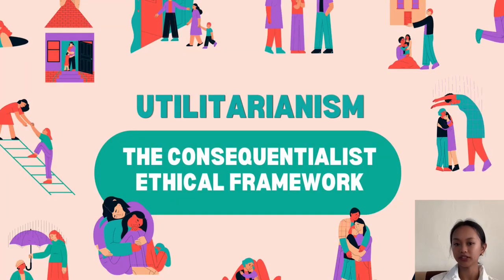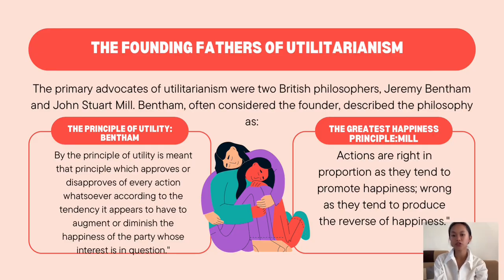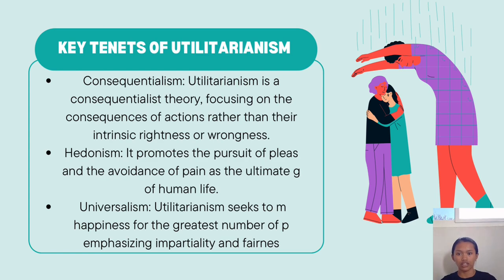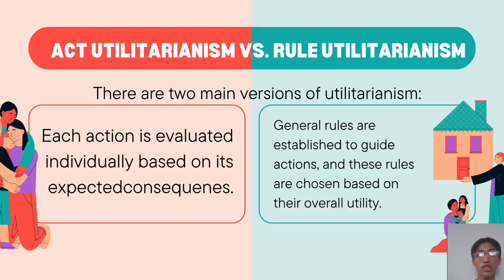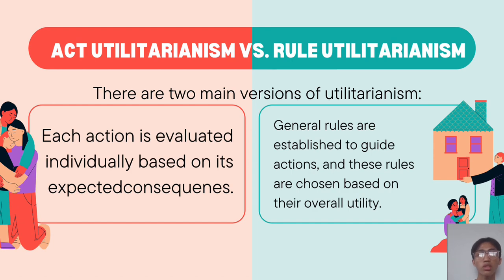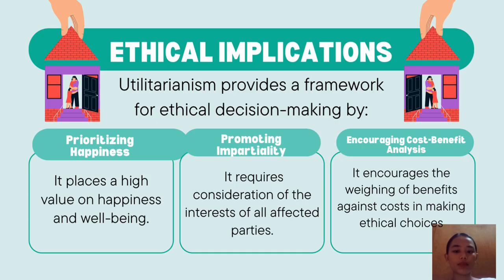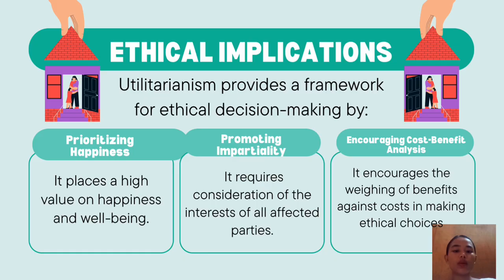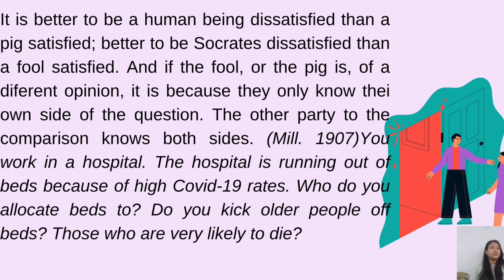UTILITARIANISM (CONSEQUENTIALIST FRAMEWORK)